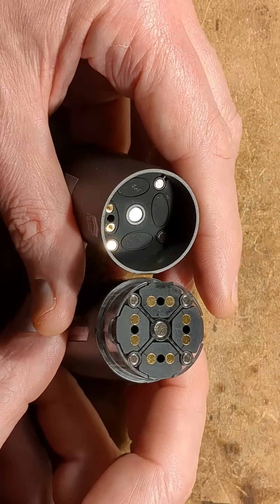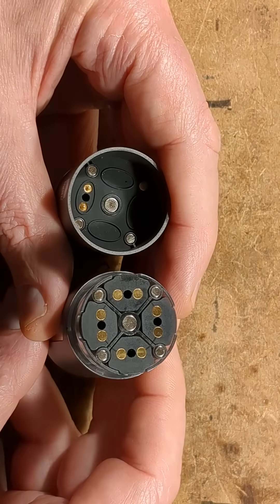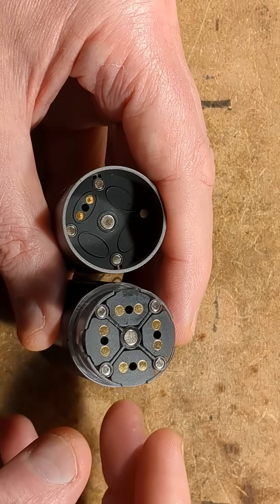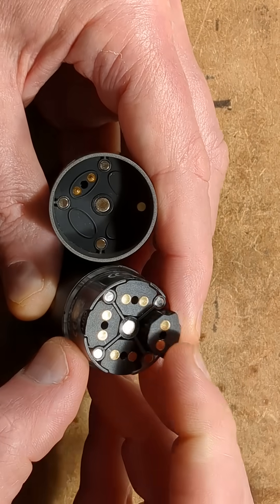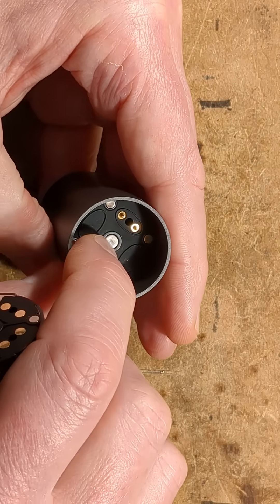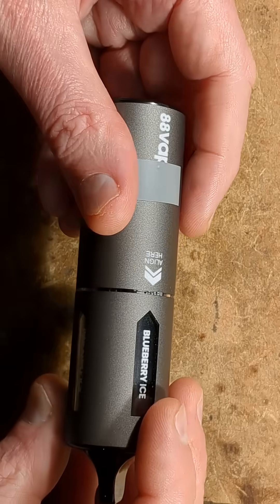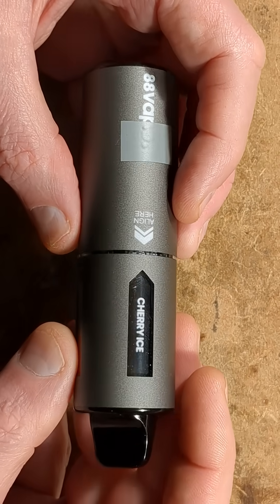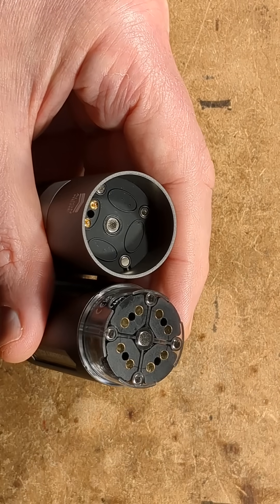Clever magnetic indexing and contact system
A quick look at a beautifully engineered four cartridge unit with a magnetic retention and indexing system.  The huge commercial success of devices like this, and the resultant mass production, has created some very interesting components and systems that probably have applications in other areas.